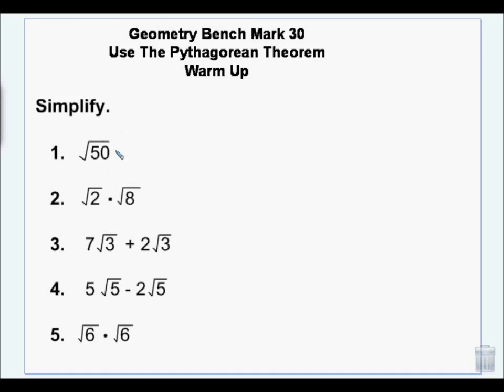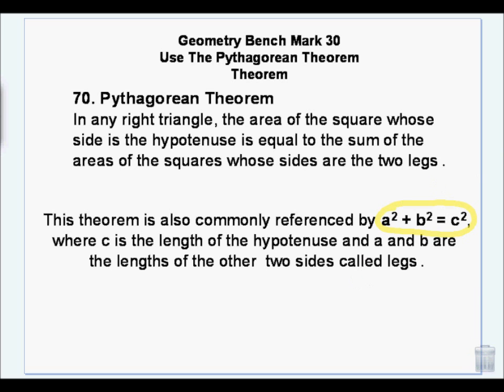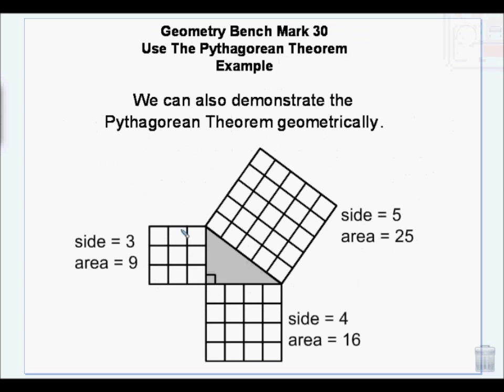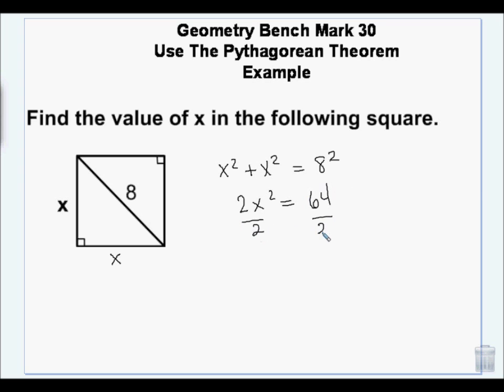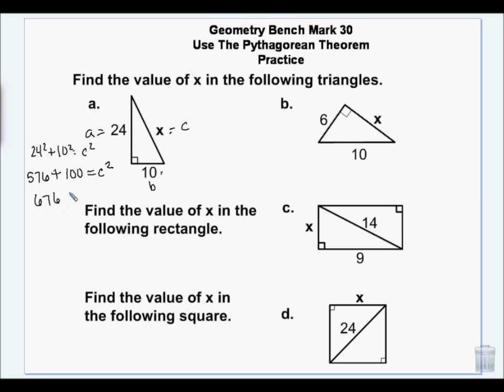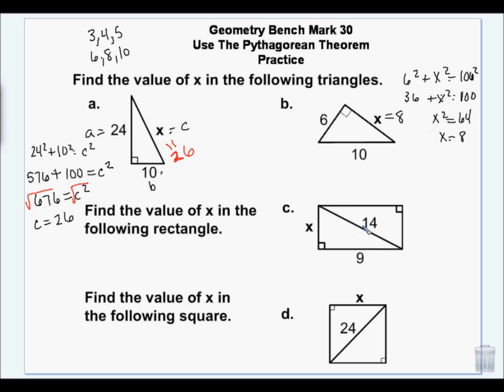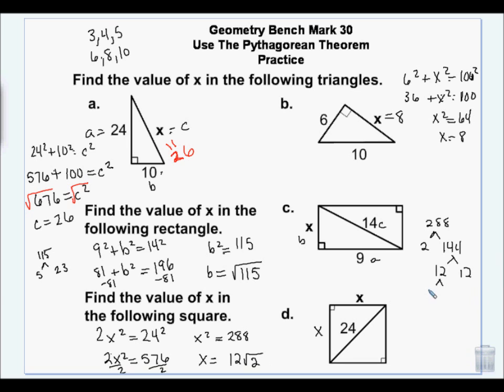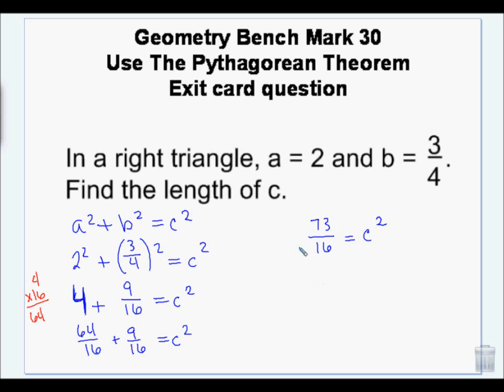Use the pythagorean theorem.wmv